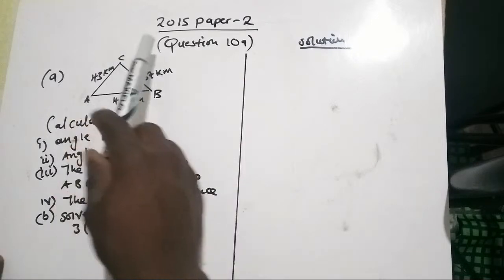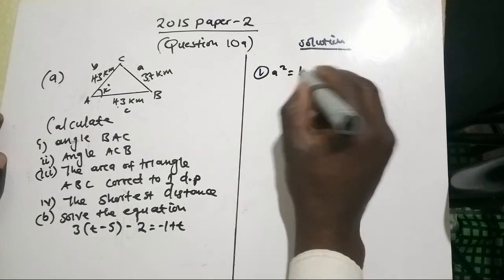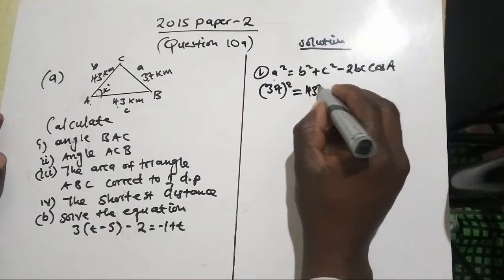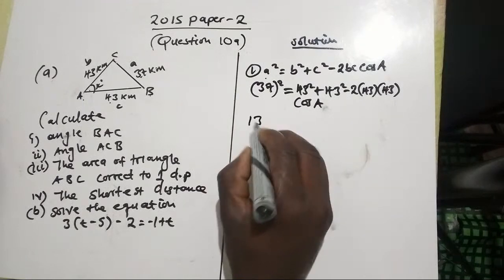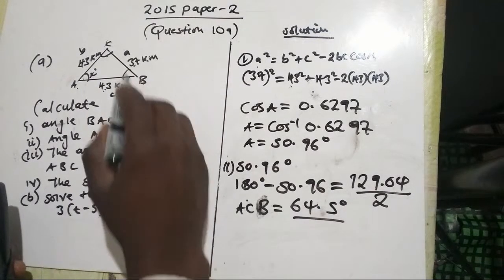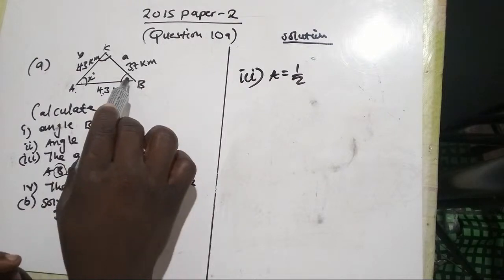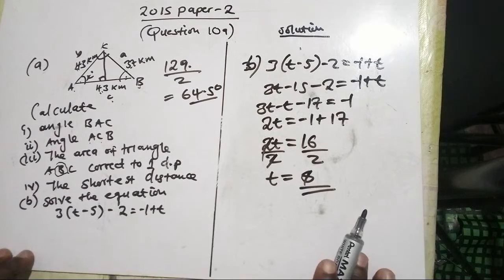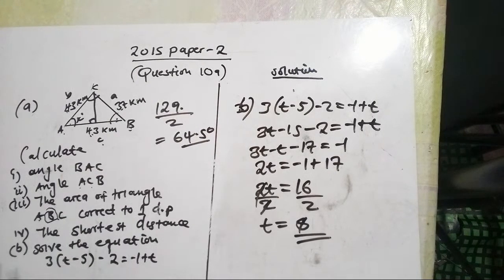Ecz Mathematics paper 2 2015 Question 10. Trigonometry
this lesson covers
Paper 2 Exams for 2015 question 10
and we going to show step by
first how to find the angles if Three sided has been you have to use cos laws which is a²=b²+c²-2bcCosA and substitute with information given
the second step we all know that triangle is made up of 180 degree so you have to substract the angle you have found and the answer you divide it by 2

➡️Video Content
0:00 Finding the angles in Trig
02:00 using cosi rule to find the angles
09:25 Finding the Area of Triangle in Trig
13:12 how to find the shortest distance in trig
15:29 Solving equation ( solve for x )